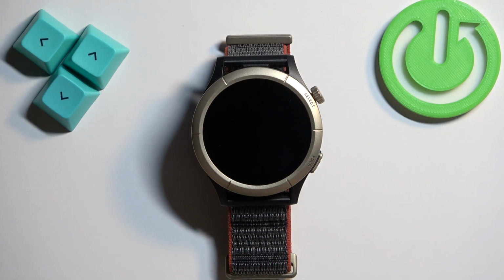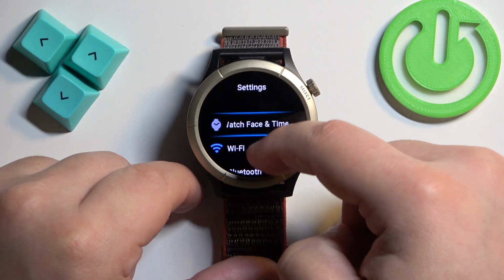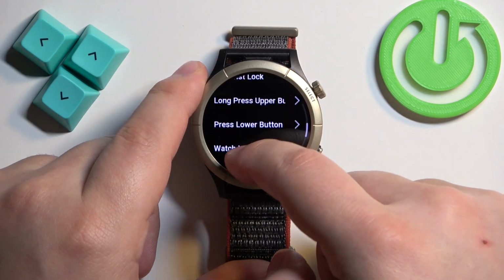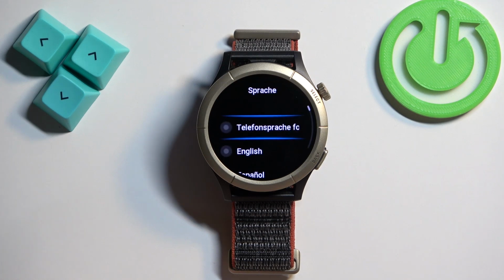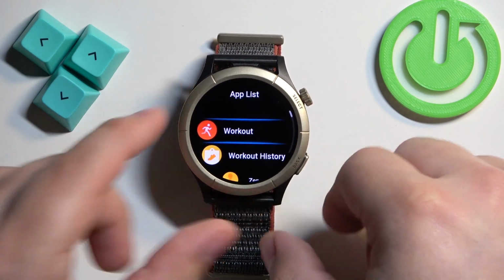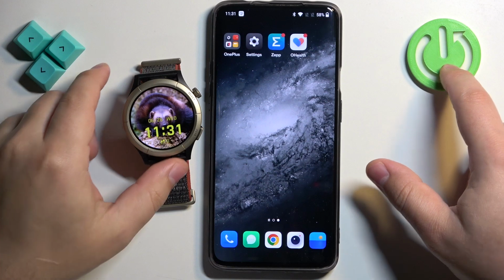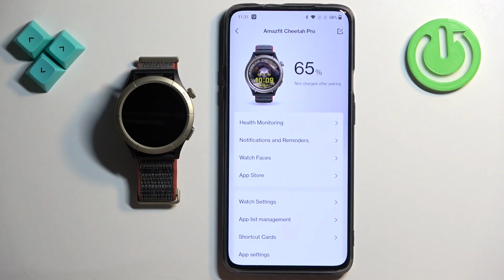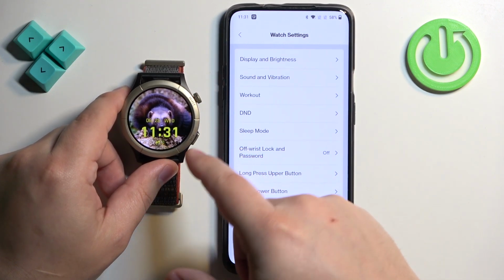How to Change Language on AMAZFIT Cheetah Pro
Find out more about AMAZFIT Cheetah Pro:
Are you having trouble changing the language on your AMAZFIT Cheetah Pro smartwatch? Don't worry, this short tutorial video will show you how to do it in a few simple steps!

How to set up language on AMAZFIT Cheetah Pro? How to change default language on AMAZFIT Cheetah Pro? How to set preferred language on AMAZFIT Cheetah Pro?